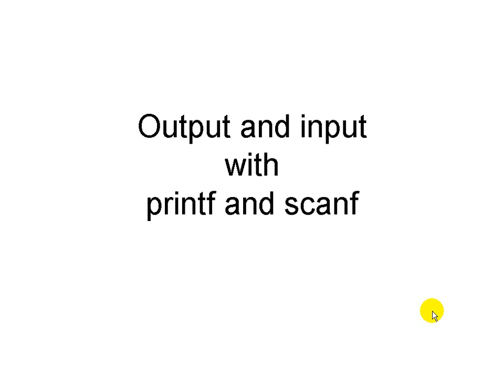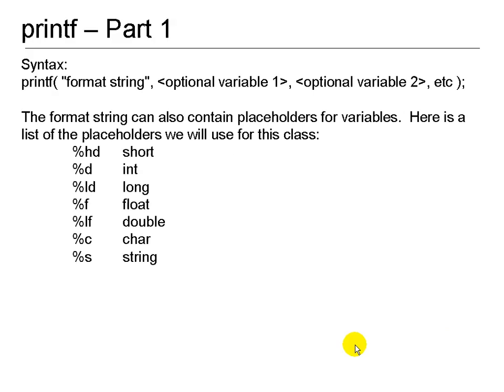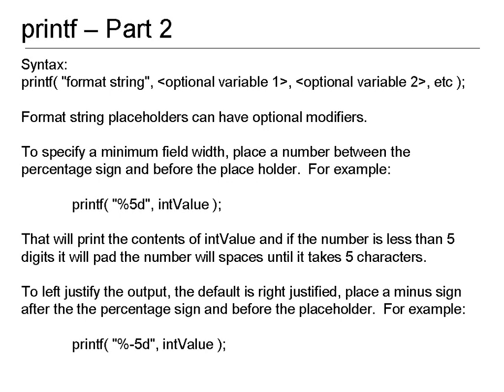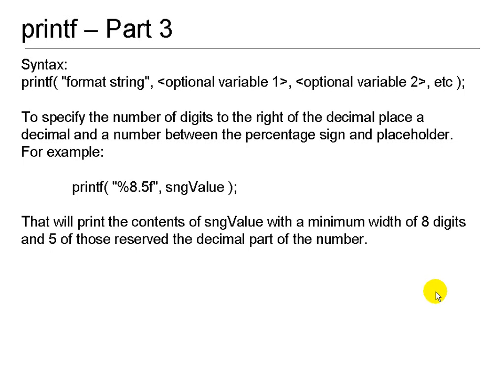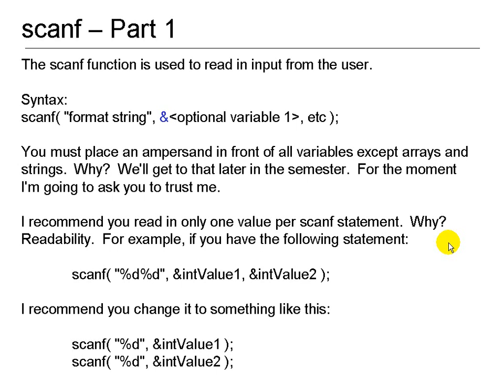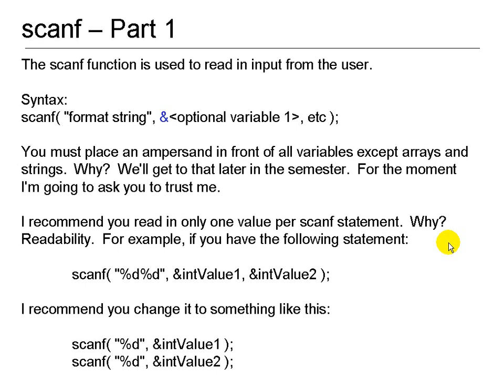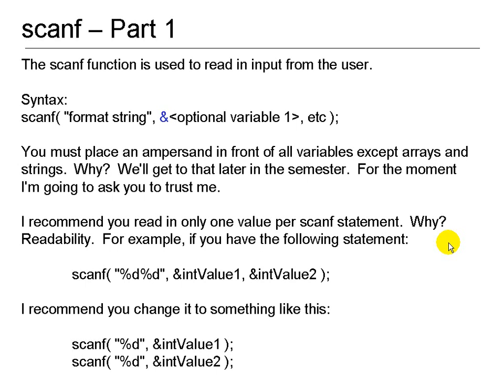SET-151 #5: 'printf' & 'scanf'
From SET-151 course at Cincinnati State.
Used with permission from program chair Bob Nields.